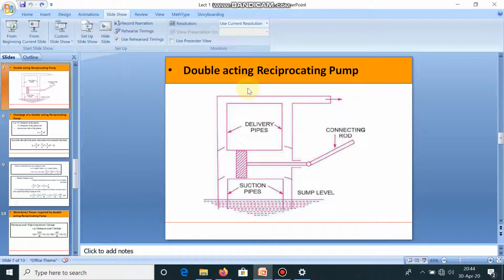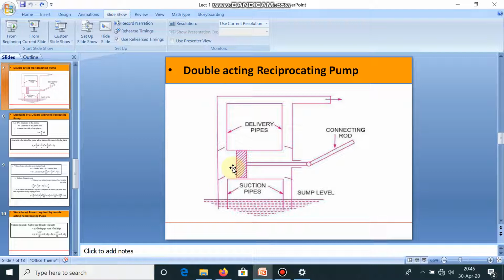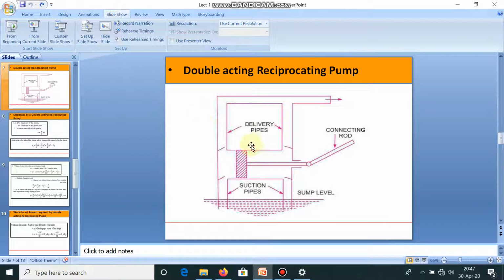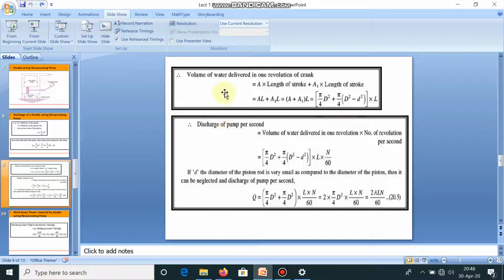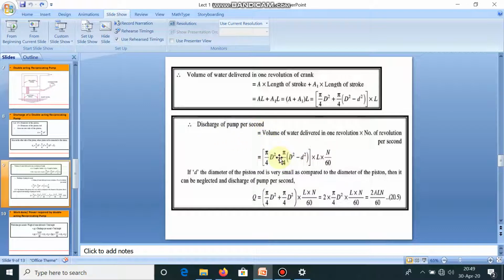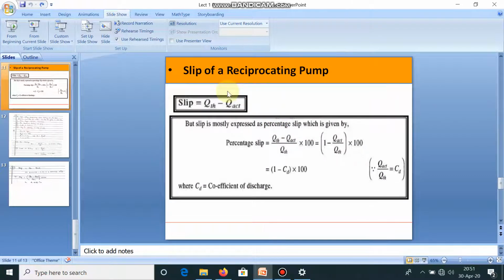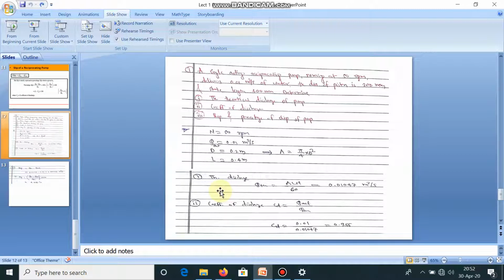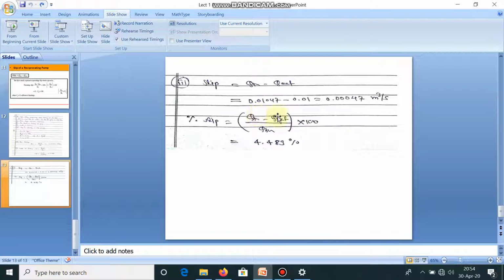Lecture # 2 Reciprocating Pumps